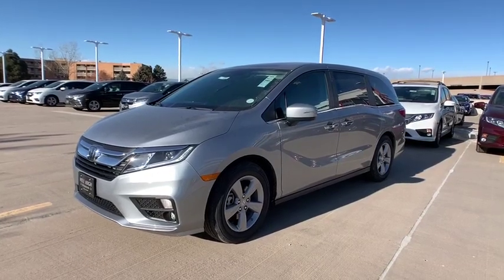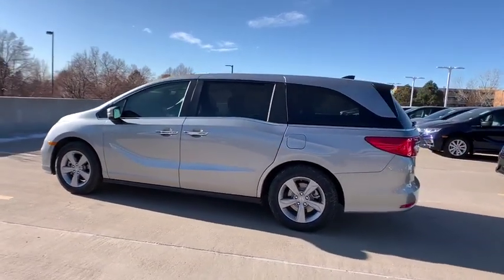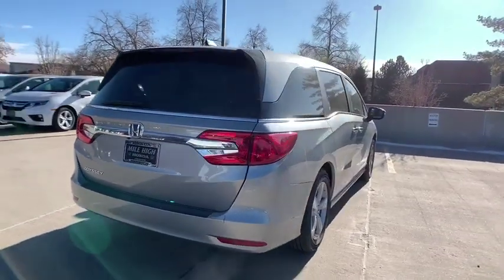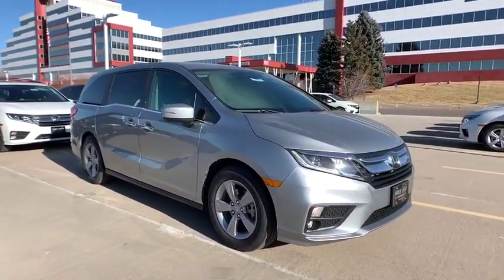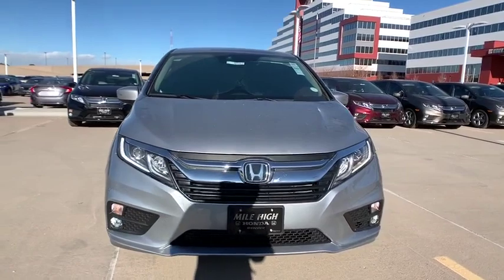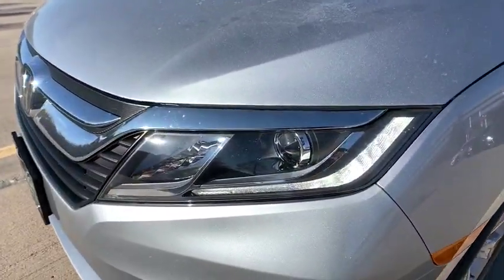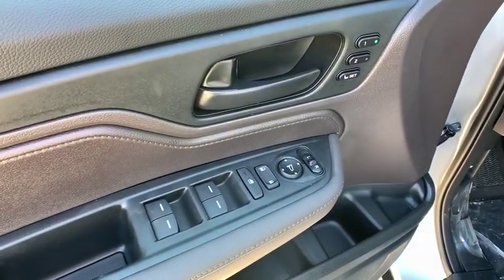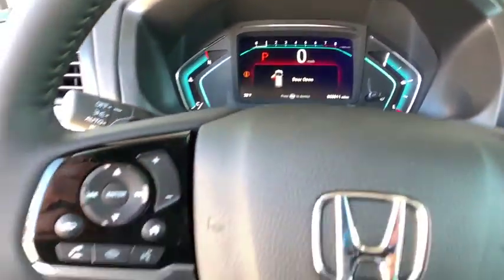2020 Honda Odyssey Aurora, Denver, Highland Ranch, Parker, Centennial, CO 43242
Silver Metallic New 2020 Honda Odyssey available in Aurora, Colorado at

Scores 28 Highway MPG and 19 City MPG! This Honda Odyssey boasts a Regular Unleaded V-6 3.5 L/212 engine powering this Automatic transmission. Wheels: 18 Silver-Painted Alloy, VSA Electronic Stability Control (ESC), Vinyl Door Trim Insert.*This Honda Odyssey Comes Equipped with These Options *Trunk/Hatch Auto-Latch, Trip Computer, Transmission: 10-Speed Automatic -inc: shift-by-wire (SBW) and paddle shifters, Transmission w/Driver Selectable Mode, Trailing Arm Rear Suspension w/Coil Springs, Tires: 235/60R18 103H AS, Tire Specific Low Tire Pressure Warning, Tailgate/Rear Door Lock Included w/Power Door Locks, Systems Monitor, Strut Front Suspension w/Coil Springs.* Stop By Today *Test drive this must-see, must-drive, must-own beauty today at Mile High Honda, 2777 S Havana St, Aurora, CO 80014.